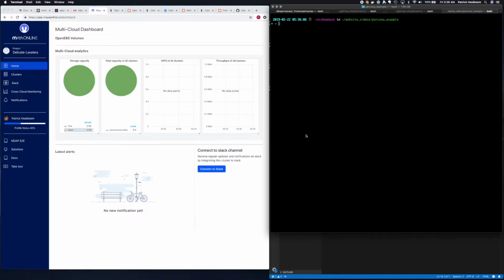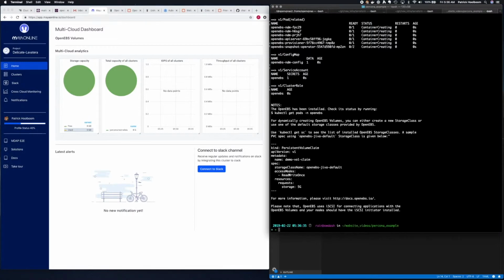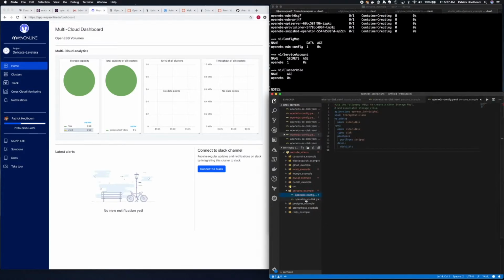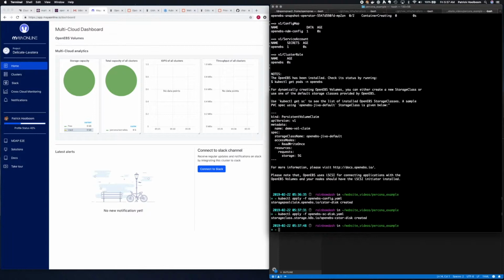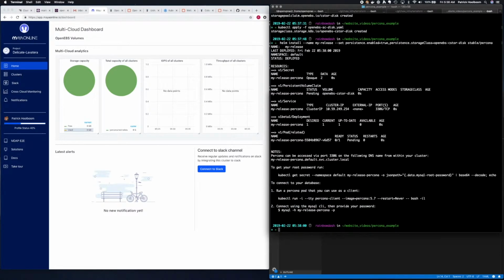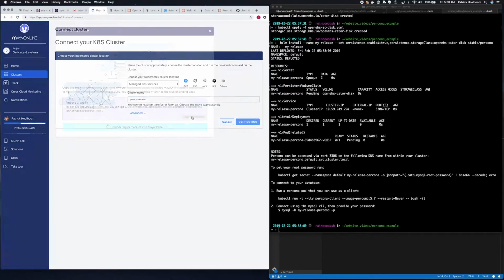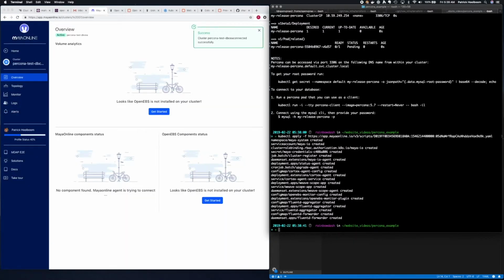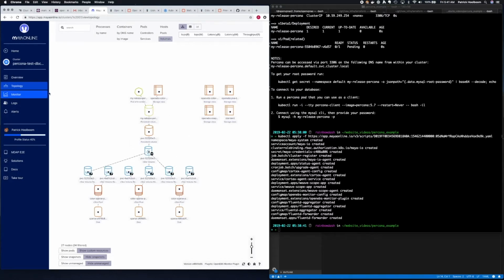How to Install Percona Database on Kubernetes using OpenEBS - Container Attached Storage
Installing Percona on Kubernetes using OpenEBS is an easy process. This video shows the step by step process of installation.